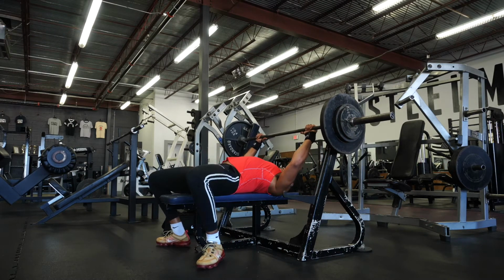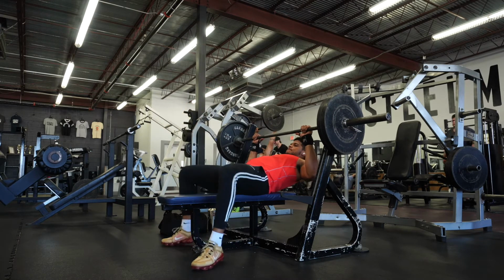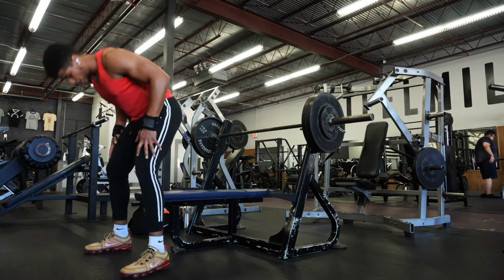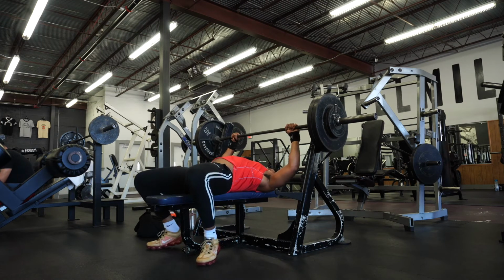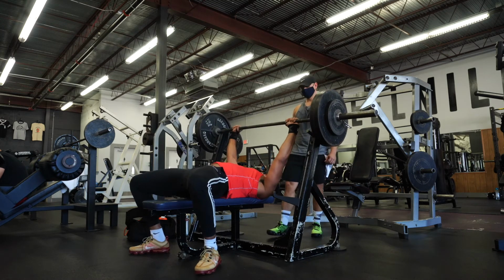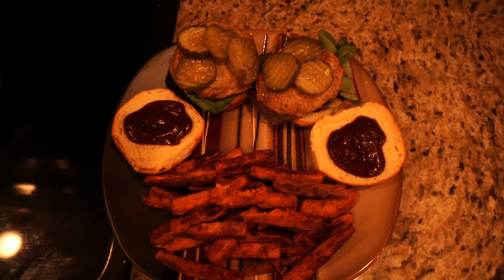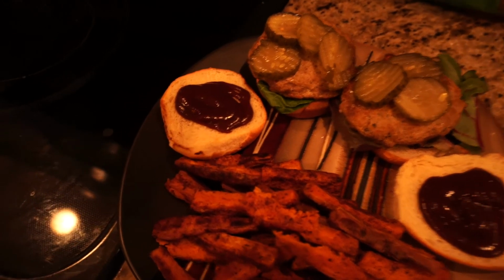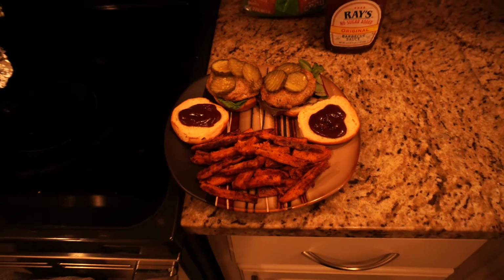BIG Bench PR & My Recovery Tips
PR ALERT! In this video you’ll see my PR on Bench Press.

My last PR was 245lbs.

I also show some meals and discuss some things that has helped me progress in 2020.

WORKOUT starts at 2:43

INSTRUMENTALS BY KEYSTONEVOS:
(EXCEPT INTRO)

SoundCloud ALERT! In this video you’ll see my PR on Bench Press.